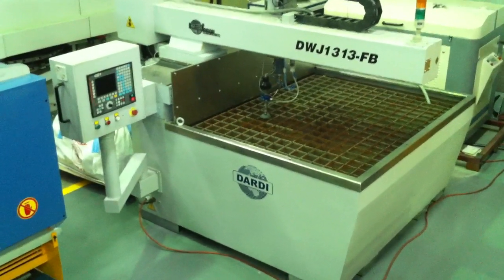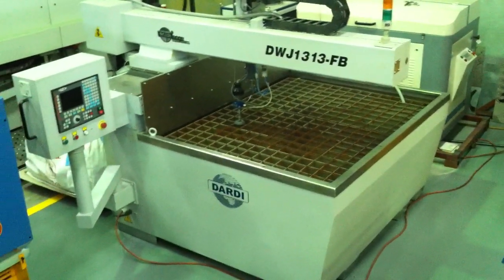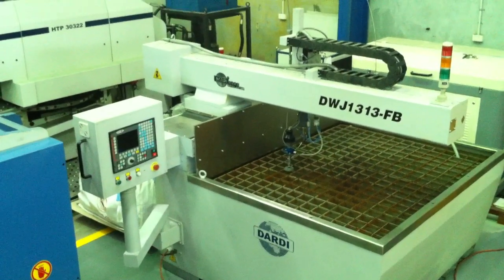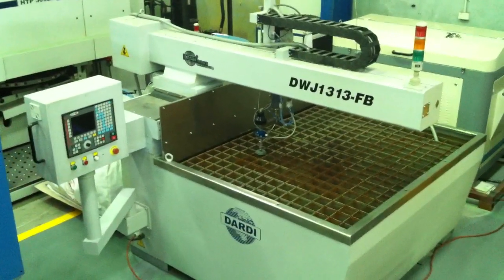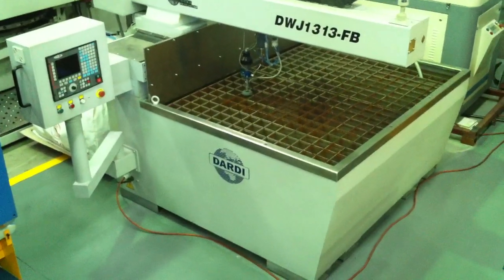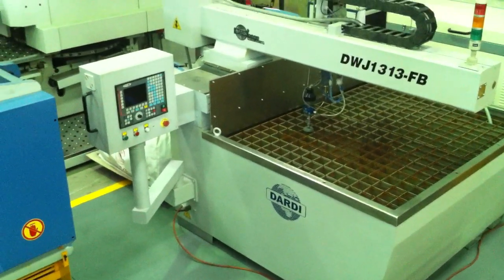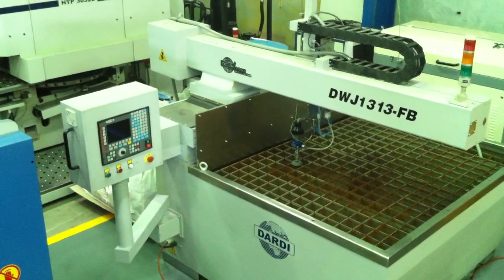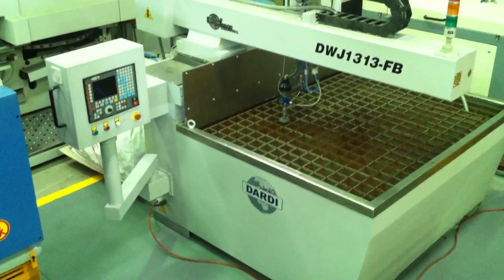Dardi Water Jet CNC Profiler 1300mm x 1300mm Bed Model DWJ1313-FB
DESCRIPTION:
DARDI WATERJET. DWJ1313-FB CNC, 1300mm x 1300mm Table, 1 Axis Cutting Technology, Fastcam Software
Package, C50P High Pressure Pump.

NEW DARDI Waterjet CNC Profiler
Key Features:
• Model: Dardi DWJ11313-FB CNC
• Heavy Duty Flying Arm Type Machine.
• 1300mm x 1300mm Cutting Table.
• Quality USA C50P High Pressure Pump
• DSP7 Abrasive Cutting Head.
• Quality Imported Bearing, Seals, Ballscrew, Servo Drives & More.
• Please Quote

Asset Offer a Full Range Of Dardi Water Jet Profiling Machines Ranging From The FB Series Offering A Flying Arm Euro System Through To It's Super Heavy Duty BB Bridge Model. This Can be supplied With A Single or Multiple Cutting Head, Or a 5 Axis 3D Head Can Also Be Offered.
We Offer Our Models From 1300mm x 1300mm Bed Sizes, Through To 3000mm x 12000mm Long BB Series.

Asset Plant & Machinery are the sole Australian & N.Z importers & distributors to the world renowned Dardi Water jet Cutters which I am proud to offer.

Water Jet Cutting Machines can be used for cutting any profiles with 100% required accuracy.

Various kinds of metals ferrous and non-ferrous such as Steel, M.S, Brass, Copper, Alloys, Aluminium, Stone, Rubber, Compounds and Glass, can be profiled with ease.

The Water Jet Cutting Machines we offer gives customers a competitive and productive edge at an affordable price. We offer sales and financing services tailor made to suit each customer's individual needs.
Features:
Rigid Water-Jet Cutting System with small footprint and maximum operator comfort for abrasive & Pure-Water Cutting
• Heavy duty bridge construction.
• anti -- collision technology
• LANTEK 3D CNC state-of-the-art control
• Heavy duty bridge to ensure rigidity and stability
• long life of consumable parts thanks to a triple water filter system
• hydraulic pressure and hydraulic temperature can be read directly at
• the high-pressure pump
• independent, mobile abrasive system
The Water-Jet is a universal tool with many benefits:
• no tools
• no melting
• no burning
• no deformations
• no micro Cracks
• no thermal stresses, hardening, or tensions on the part
• no dust, smoke or toxic fumes
• no finishing treatment
• no major loss of materials
• very clean cut edges
• virtually burr-free cuts = no rework necessary
• direct plunge-cut at any position
• very low mechanical stress on the part
• allowance to quote profitable margins against Laser